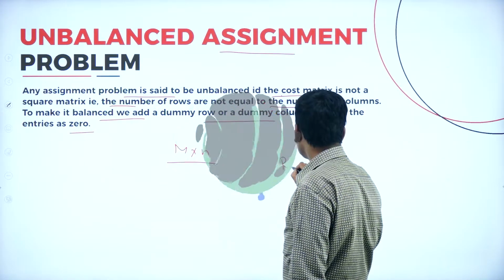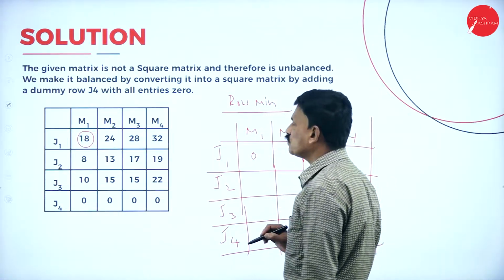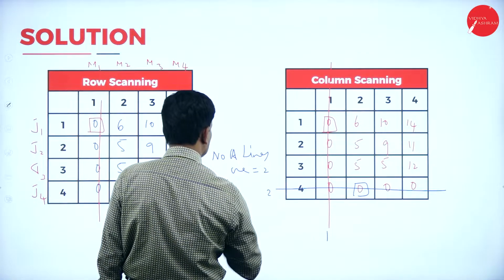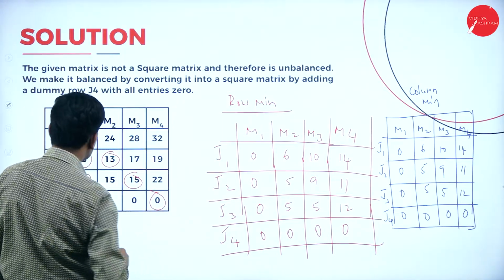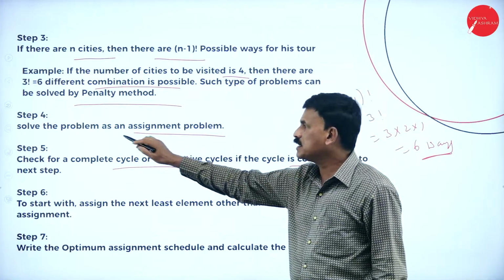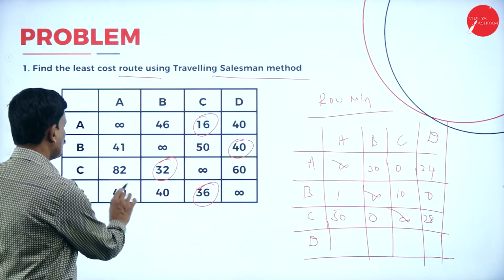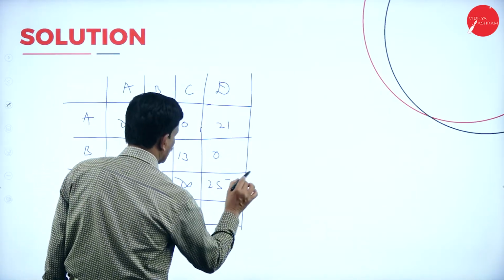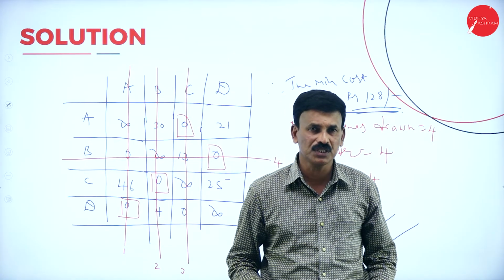DAY 27 | OPERATION RESEARCH | III SEM | B.C.A | TRANSPORTATION PROBLEM | L8